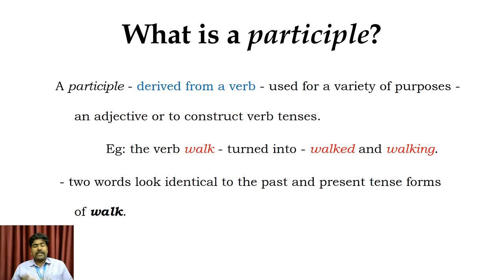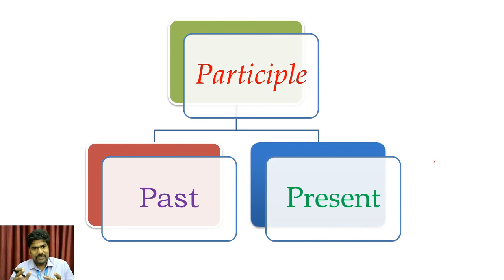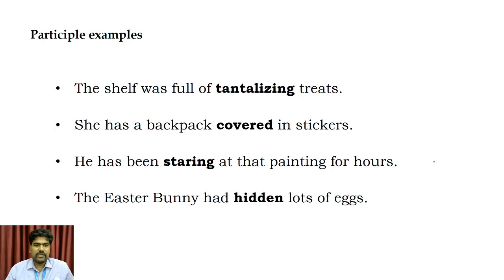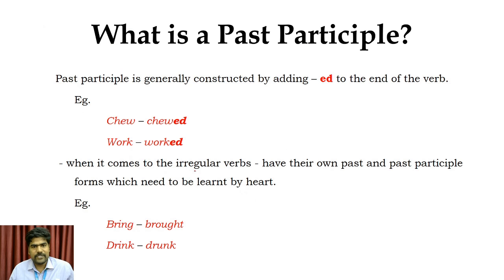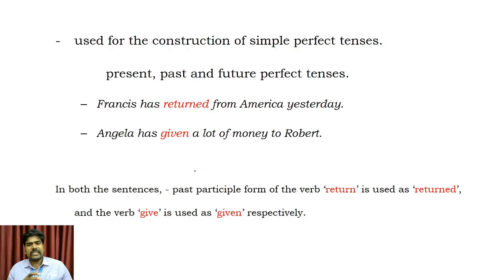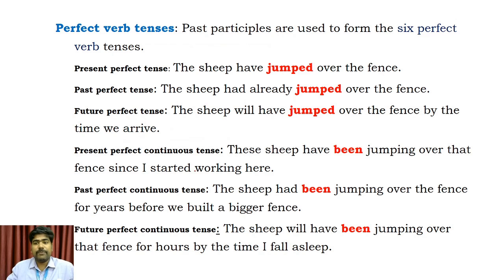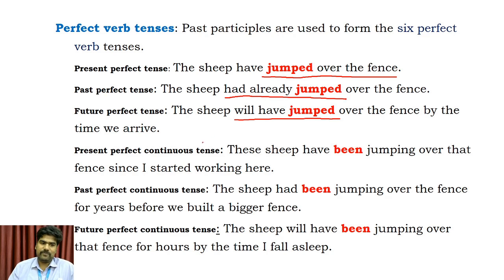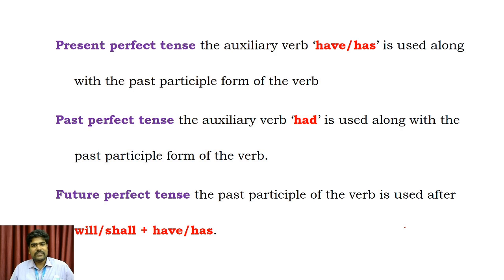Past Participle | Grammar | V.H.N.S.N.College (Autonomous)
Dr.A.Mohan Raj M.A., M.Phil., Ph.D
Assistant Professor in English (SF)
V.H.N.S.N.College (Autonomous),